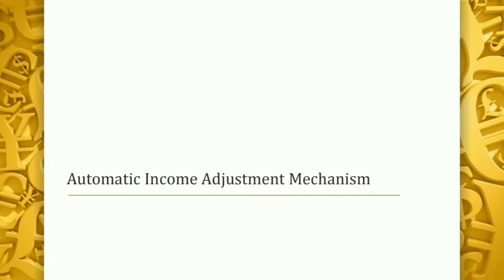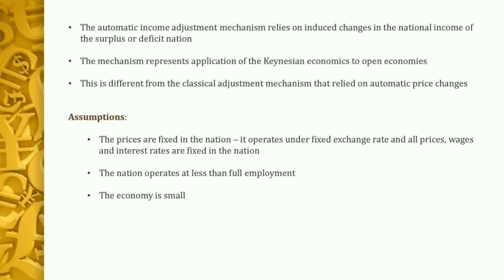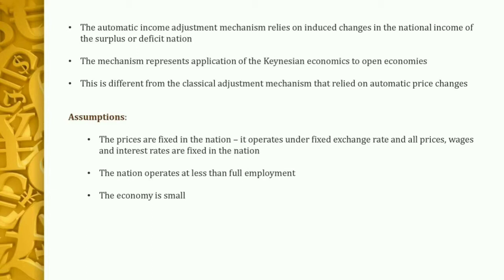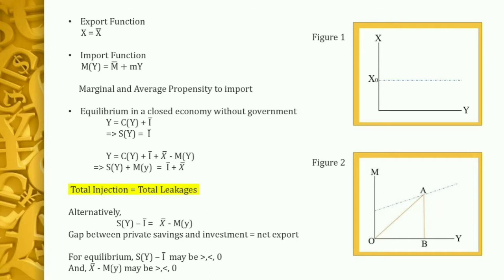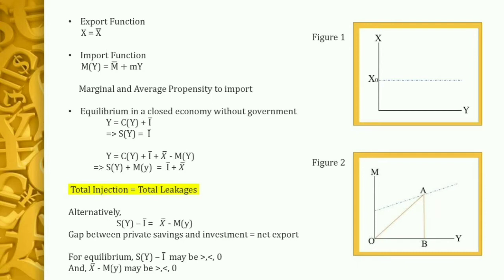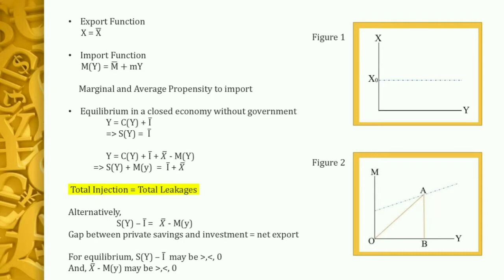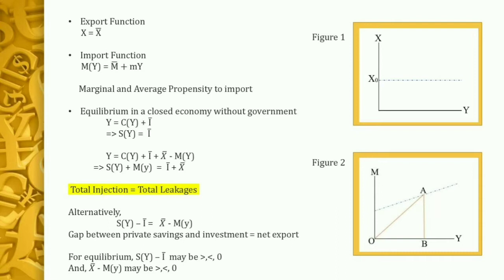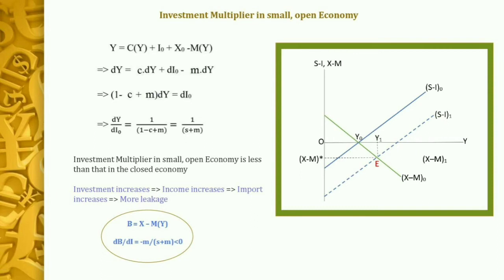Open Economy Macroeconomics- Automatic Income Adjustment Mechanism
Study Material for Students of Presidency University
Reference
1. Open Economy Macroeconomics, Dornbusch, R
2. International Economics, Salvatore, D
3. International Economics, Kindleberger, CP